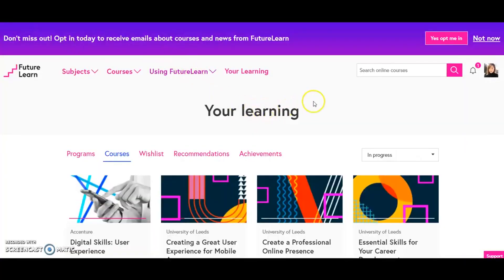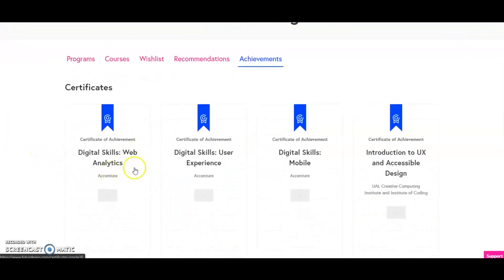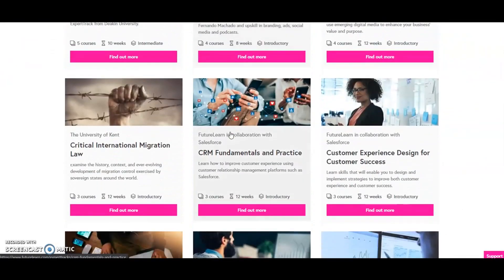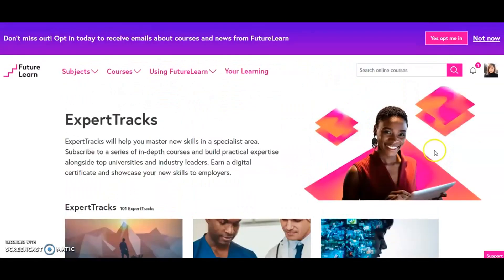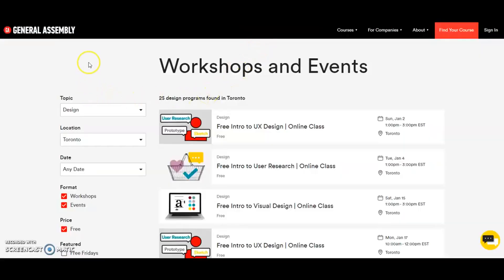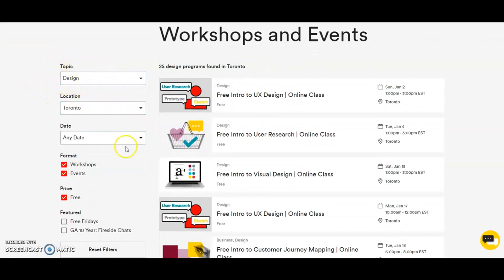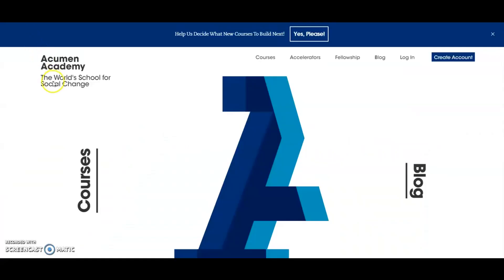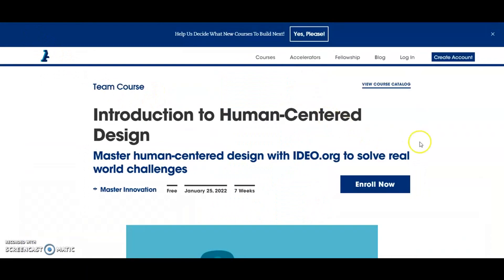Learn UX Design For Free | How To Get Started | UXD Career Change, No Bootcamp, No Design Degree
Hey friends!

Transitioning into UX can be an overwhelming process if you don't know where to start and you're trying to transition on a budget. Here is a list of ALL the free resources I used to develop my UXD skills. Good luck. You can do this!

If you're taking the Google Professional Certificate and looking for a support network to join, I have a slack channel and host a group meeting every week. The link is down below. Best wishes!

Time Stamps —
0:00​ - Intro
1:27 - Future Learn (low commitment)
2:51 - General Assembly (free workshops & bootcamps)
3:38 - Acumen Academy (free team courses)
4:28 - Coursera - University of Michigan Certificate (apply for financial aid to get it for free!)
6:04 - Coursera - Google Certificate (apply for financial aid to get it for free!)
6:54 - YouTube videos!